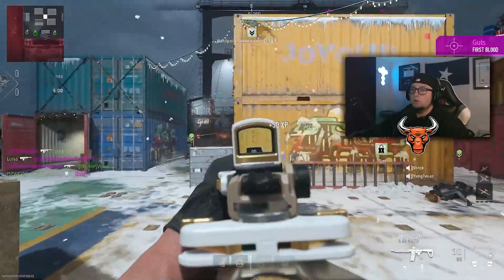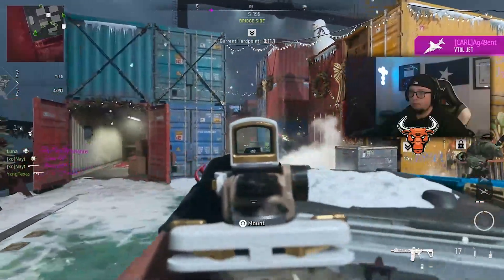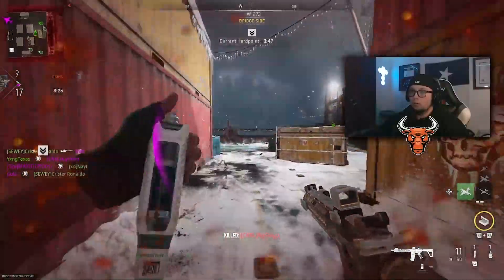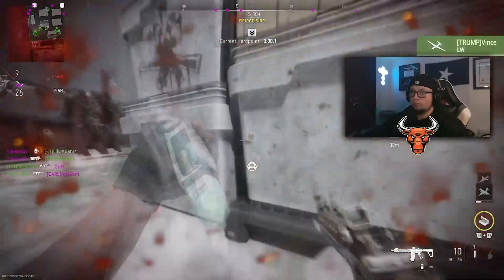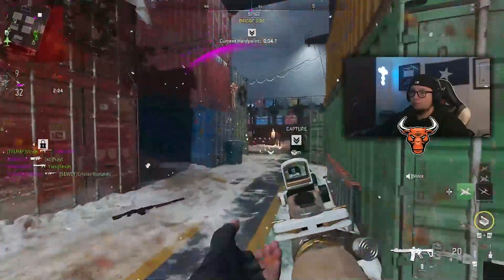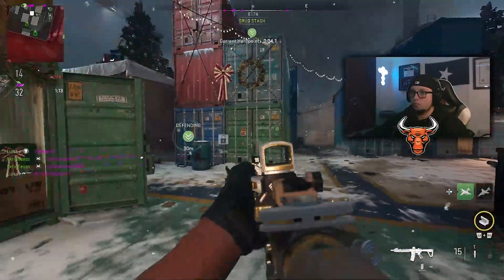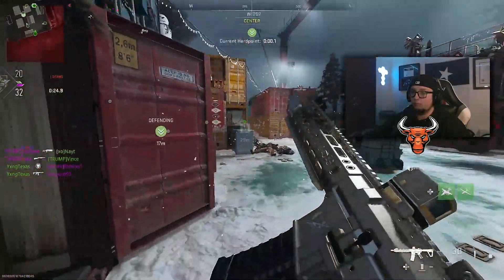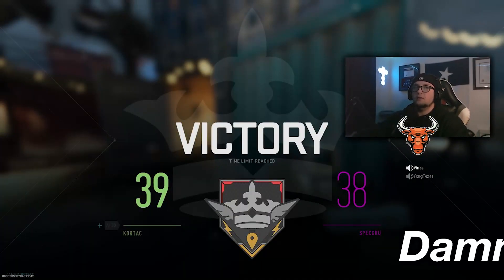MODERN WARFARE 2: The MORTAL'S BANE M4 is OP (Absolute Best M4 Class in Modern Warfare II Season 1)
In this one, I showcase the Mortal's Bane variant of the M4 assault rifle unlocked after completing the Season 1 Battle Pass in Modern Warfare II. The M4 is probably the best assault rifle in Modern Warfare II and this variant serves as proof of that. As the reward for completing the Battle Pass, this variant is definitely worth grinding out the entire Battle Pass for.